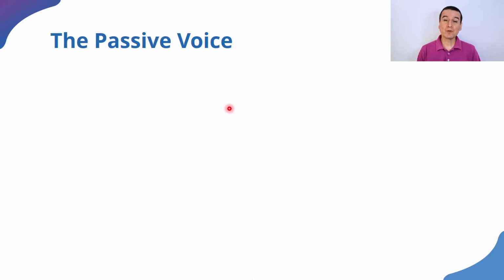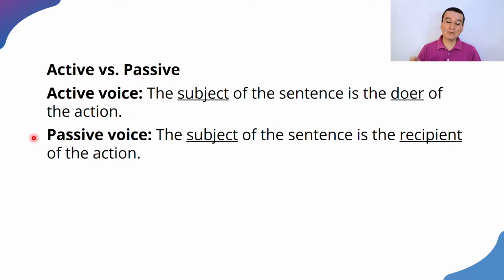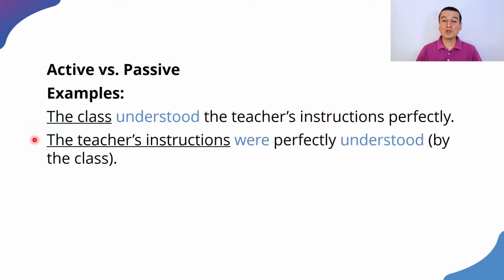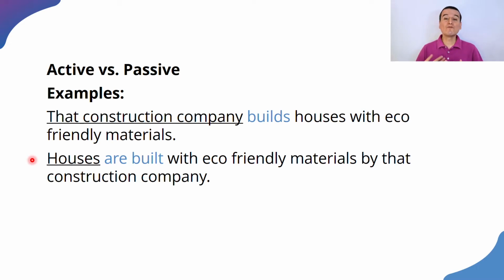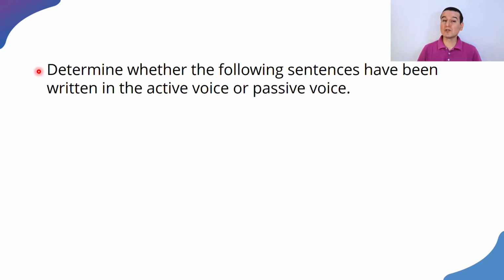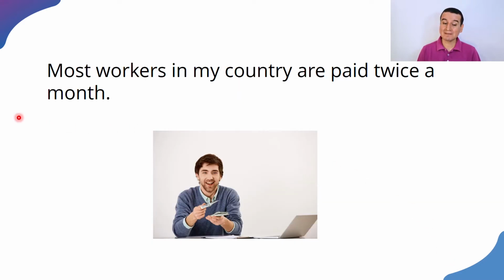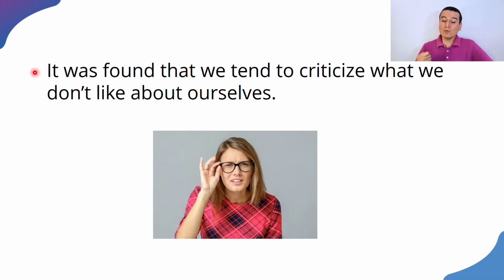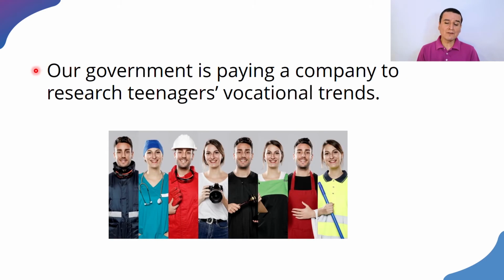Passive Voice Activity 1